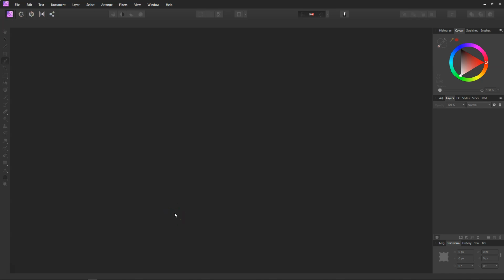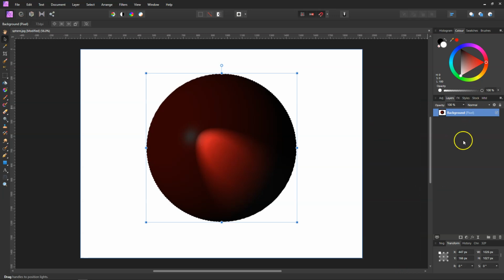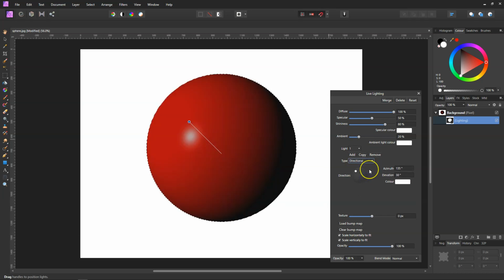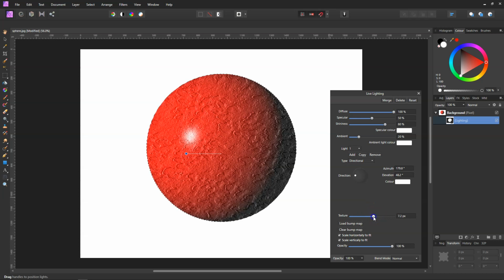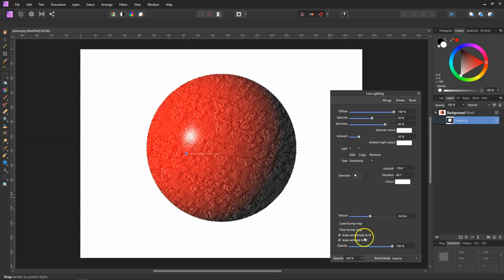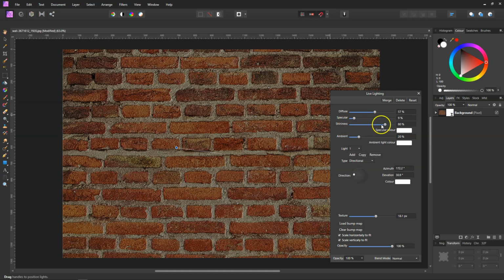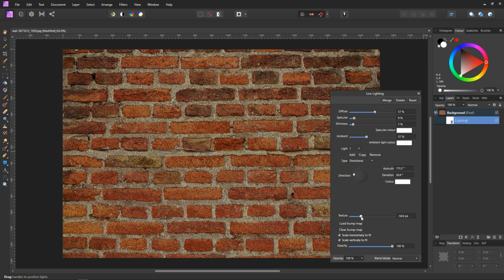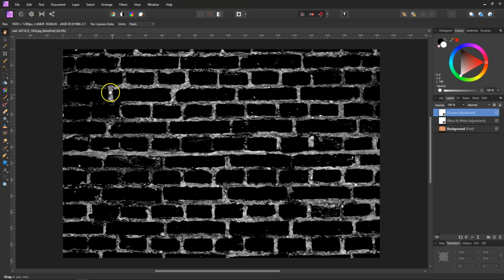Working With Bump Maps In Affinity Photo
What is a bump map and how do we use them within our designs with affinity photo to make images stand out better.